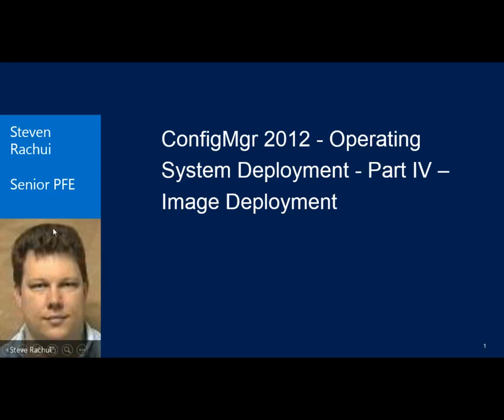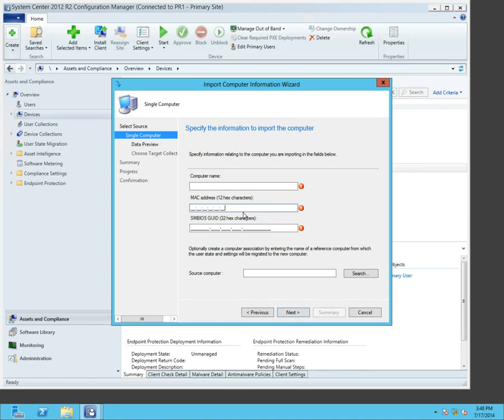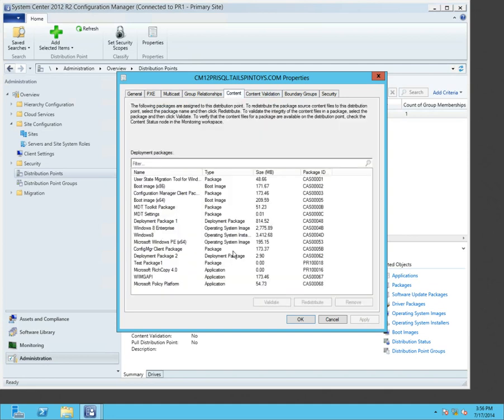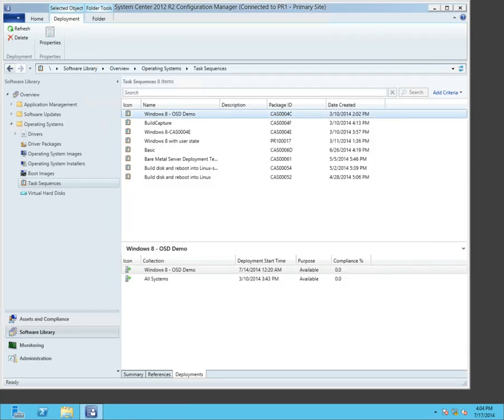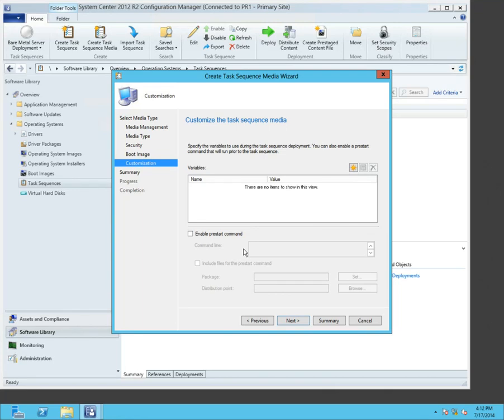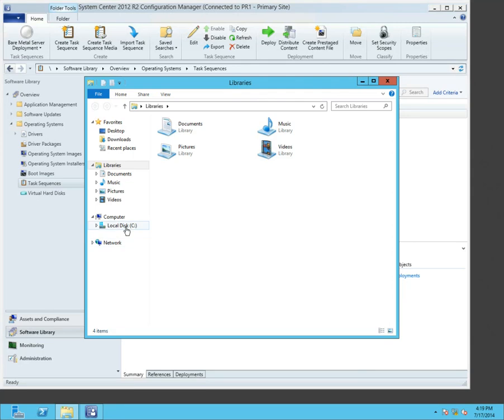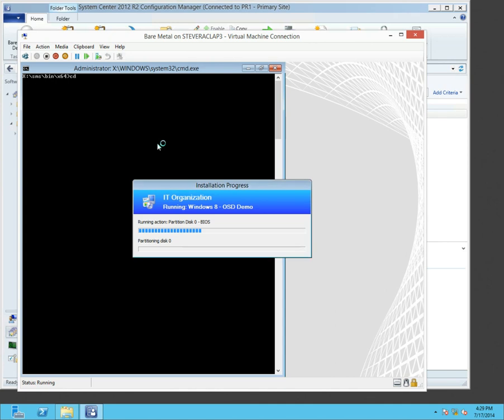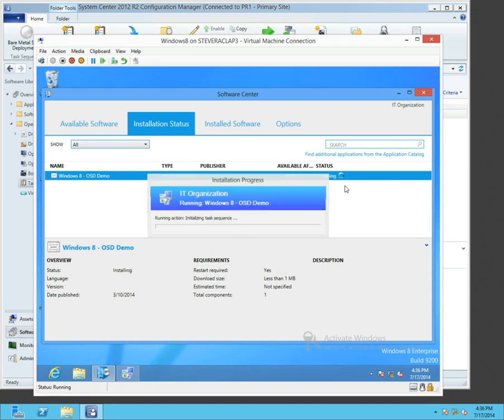ConfigMgr 2012 Operating System Deployment Part IV Image Deployment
This session is part 4 of an ongoing series focusing on Operating System Deployment in Configuration Manager. This session details the components of OS deployment, the process of creating a deployment and demonstrates the various image deployment mechanisms.